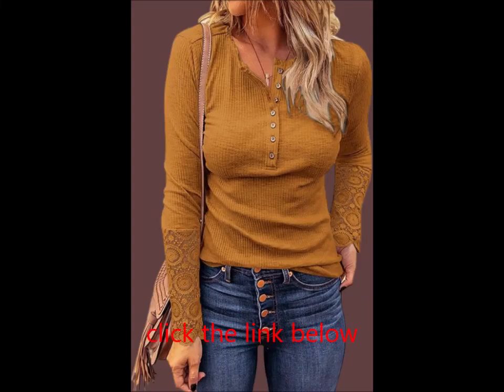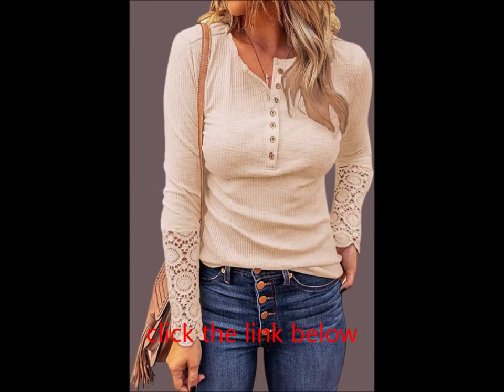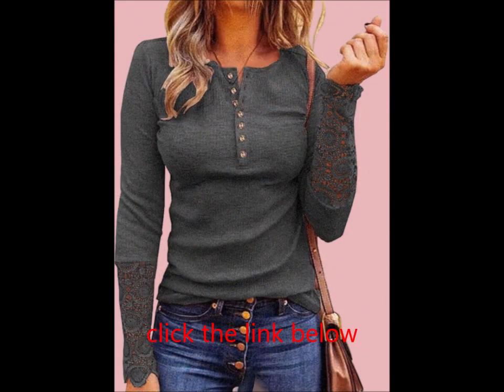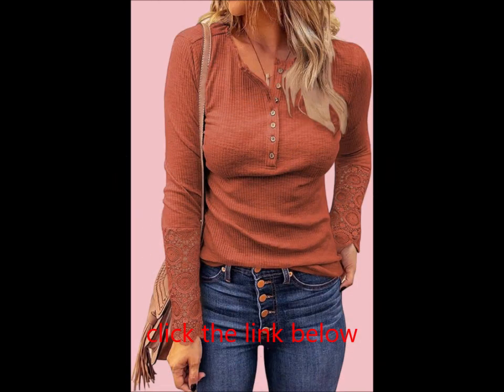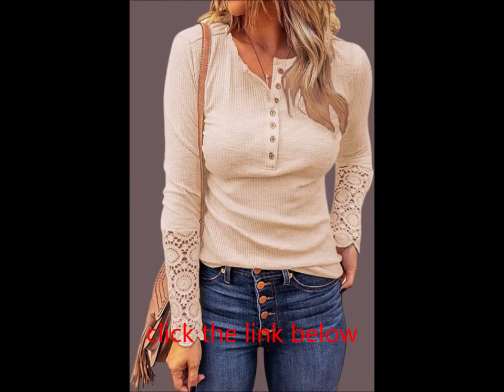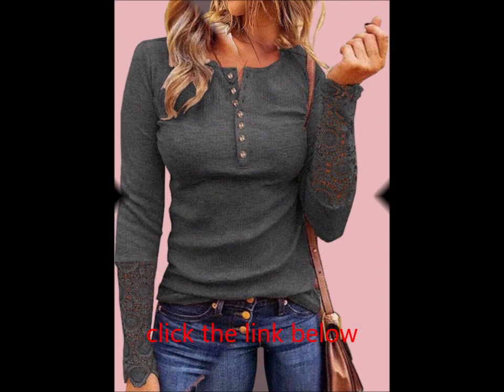Miselon Womens Long Sleeve Henley Shirts V Neck Lace Button Tops Ribbed Knit Casual Slim Fit Blouse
Miselon Women's Long Sleeve Henley Shirt: V-Neck Lace Button Top

Features: Elevate your wardrobe with the Miselon Women's Long Sleeve Henley Shirt. This stylish top combines comfort and elegance, featuring:

Versatile Design: Perfect for fall, this blouse is a great addition to any woman's closet.
Lace Accents: The lace hollow in the sleeves not only adds beauty but also allows for easy rolling up.
Flattering Fit: The ribbed long sleeves and V-neck enhance your silhouette, while the button front adds a unique touch.
Lightweight Comfort: Made from comfy, lightweight fabric, this top is both simple and chic, perfect for casual outings or dressier occasions.
Match: This knitted shirt is incredibly versatile, making it easy to pair with various cardigans during spring, fall, and winter. Whether you tuck it into wide-leg pants, shorts, or skinny jeans, it offers an elegant look that works for any style.

Occasions: With its simple yet generous design, this Henley shirt is suitable for a wide range of occasions. Wear it to school, street outings, family dinners, casual gatherings, shopping trips, beach days, camping adventures, parties, work, vacations, outdoor activities, home relaxation, clubs, and team events..t-shirts for women,t-shirts for women under 200,t-shirts for women's combo pack,t-shirts for women amazon,t-shirts for women myntra,t-shirts for women's full sleeves,t-shirts for women under 300,t-shirts for women combo,t-shirts for women under 100,t-shirts for women oversized,t shirts for women,t shirts for women under 200,t shirts for women meesho,t shirts for women amazon,t shirts for women oversized,t shirts for women ajio,t shirts for women full sleeve,t shirts for women sale,t shirts for women graphic,t shirts for women h&m,t shirts for women under 100,t shirts for women under 150,t shirt for women under 1000,t shirts women size 18,100 cotton t shirts for women,types of t-shirts for women's,t shirts for causes,what are the best women's t shirts,t shirts for daily use,t shirt for women under 200 meesho,t shirt for women under 200 flipkart,t shirt for women under 200 ajio,t shirts for womens forever 21,t shirt women 2024,t-shirt for women's online under 200,best white t shirt for women 2024,cotton t shirts for women under 200,oversized t shirt for women under 200,t shirts for women under 300,3xl t shirts for women,polo t shirts for women under 300,oversized t shirt for women under 300,crop t shirt for women under 300,loose t shirt for women under 300,3/4 t shirts for women,different types of t-shirts for ladies,t shirts for women over 40,t shirts for women in 40s,t shirt for women under 400,4xl t shirts for women,49er t-shirts for women,july 4th t shirts for women,t shirts for women over 50,t shirt for women under 500,tee shirts for women over 50,50th t shirts for women's,5xl t shirts for women,asda t shirts 2 for 5 women's,t shirts for women over 60,t shirts for women turning 60,asda t shirts 2 for 6 women's,80s t shirts for women,how to wear a shirt female,90s t shirt for women,t shirt for women under 100 meesho,formula 1 t shirt women,39 1 t shirt womens,2 pack t-shirts women's,3/4 length tee shirts for women,3/4 length sleeve t shirts for women,3 dots t shirts womens,3 pack t-shirts women's,3 lions t shirt womens,5 sleeve t shirt for women,5 below t shirts women's,maroon 5 t-shirt women's,5 t shirts for 10 near me,good plain t shirt brands,8 ball t shirt women,what is size 8 t shirt,apt 9 t-shirts women's,apt 9 tee shirts womens,10 t shirt womens,10 pack t-shirts women's,t-shirts for women ajio,t shirts for women at target,t shirt for women adidas,t shirts for ladies amazon,funny t shirts for women amazon,t shirts for women h and m,t-shirt women's armani exchange,nike t-shirts for ladies at sportscene,redbat t shirts for ladies at sportscene,t shirts for women branded,t shirts for women baggy,t shirts for women black,t shirts for women bulk,t shirt for women back print,t shirt for women bonkers,t shirt for women blue,t shirts for busty women,t shirts for big women,t shirts for women with big arms,t shirts for women cotton,t shirts for women canada,t shirts for women cute,t shirts for women cool,t shirt for women collar,t shirt for women crop,t shirt for women combo flipkart,t shirt for women combo meesho,t shirts for women designer,t shirt for women daraz,t shirt for women drawing,t shirts women's debenhams,t shirt women dress,t-shirt women's dolce and gabbana,t shirt women disney,t shirt woman design,oversized t-shirts for ladies designer,t shirt for women stylish latest design,long t shirts for women ebay,t-shirts for